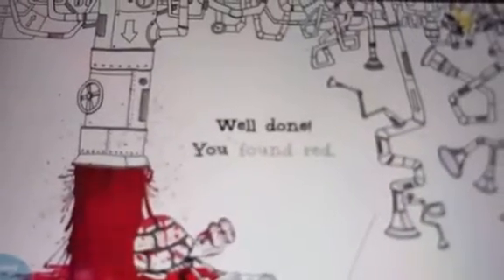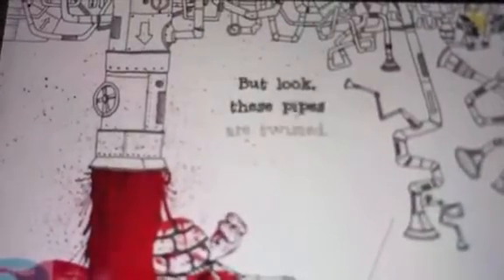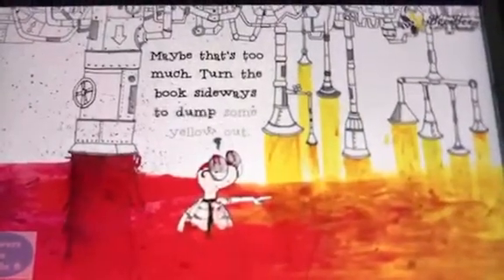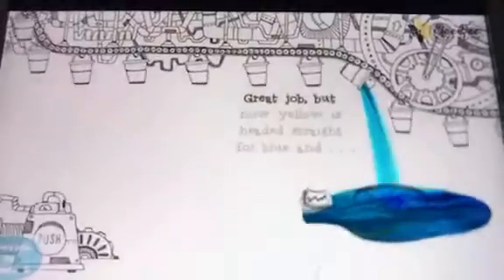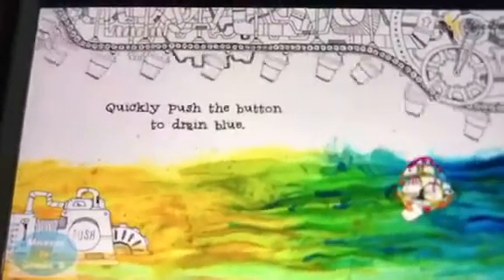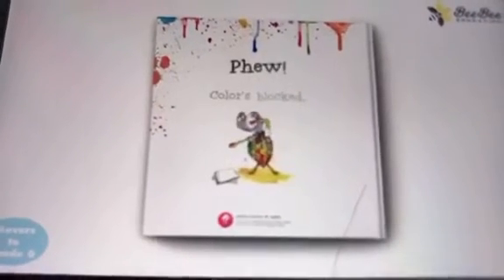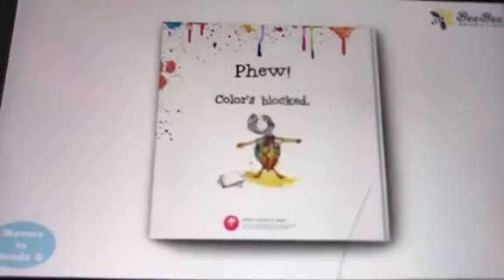Hoàng Minh Trang_6A2 Storytime T5